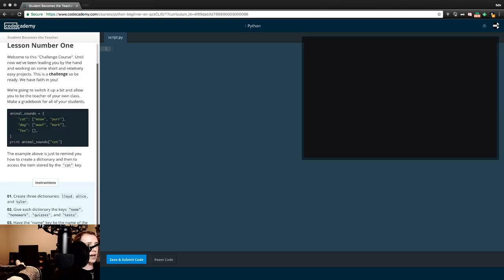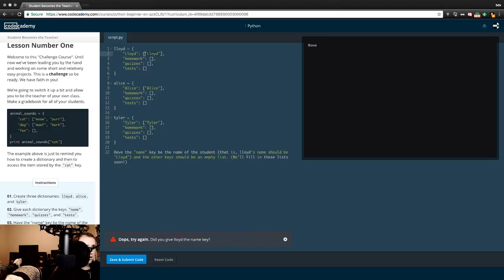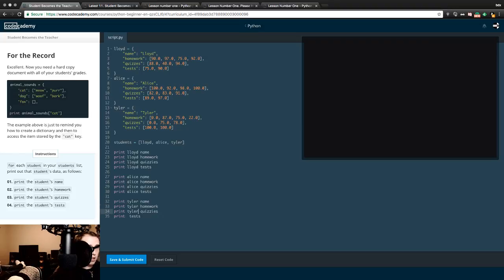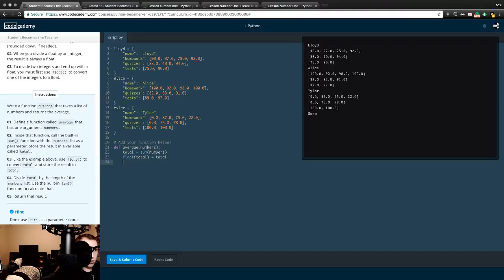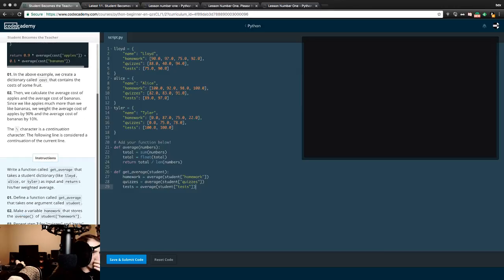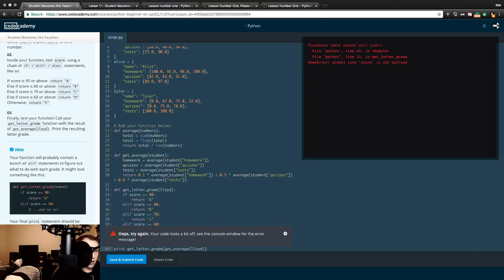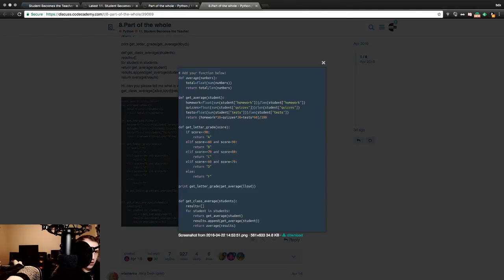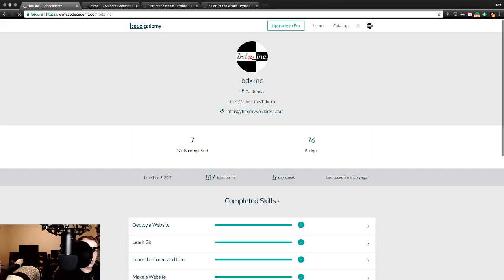Day 48 - Year of Streaming & Learning to Code